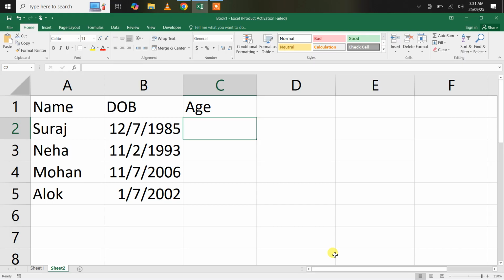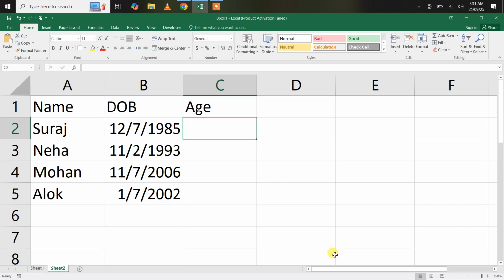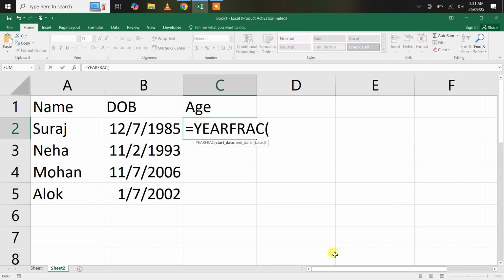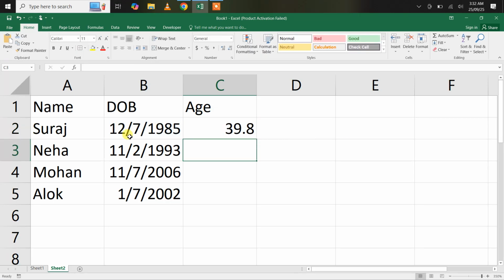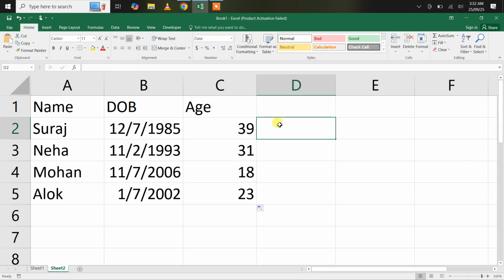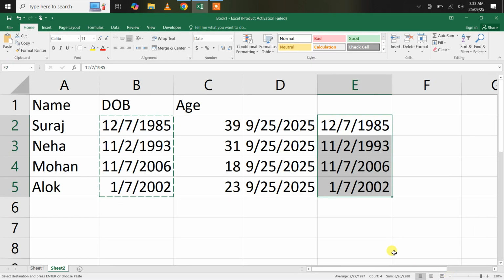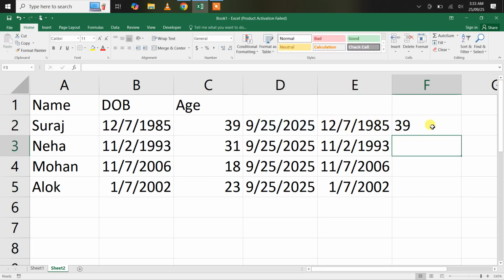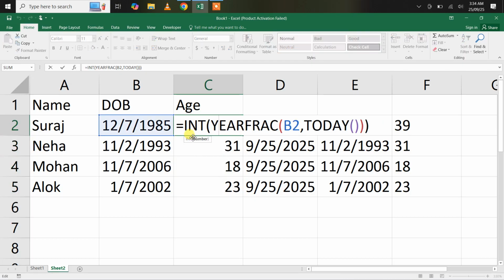Yearfrac function in Excel